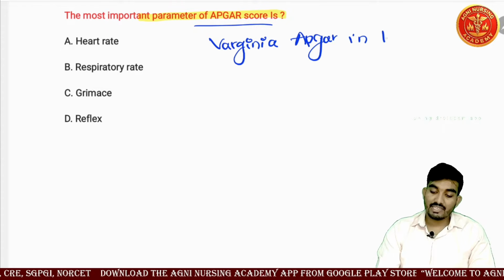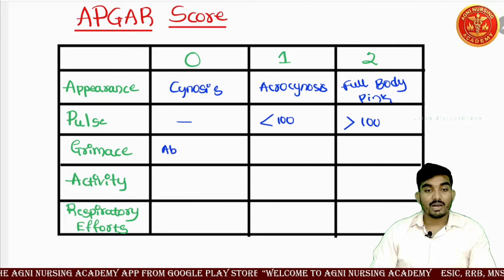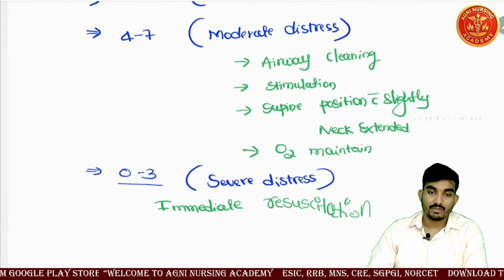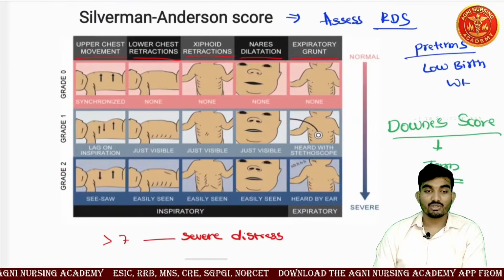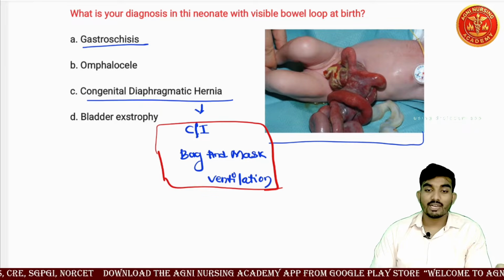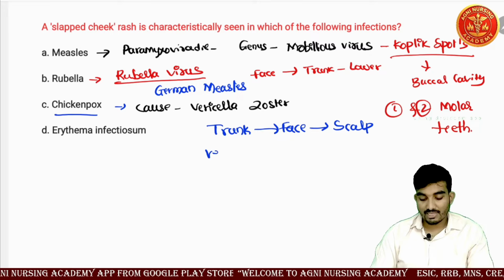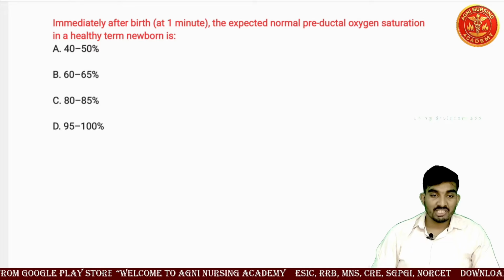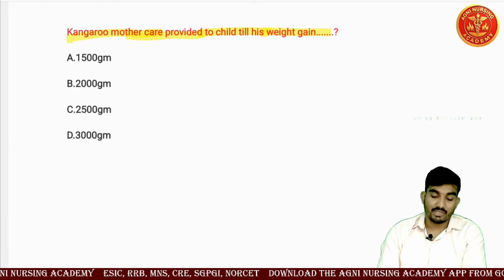#15 MCQ/PEDIATRICS/ NORCET-10/RRB/KGMU/SGPGI/ESIC/UPUMS AND ALL NURSING COMPETITIVE EXAM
Your trusted destination for Nursing Exam Preparation — including NORCET, AIIMS, JIPMER, ESIC, State PSC Nursing Exams, and more!

📚 In today’s class, we’ll cover important [PEDIATRICS] with clear explanations, clinical reasoning, and smart tricks to help you master your concepts and score high in exams.

💡 What You’ll Learn in This Session:
✅ Doubt-solving and exam-oriented guidance

👩‍⚕ AGNI Nursing Academy – Lighting the Path to Success for Every Nurse!